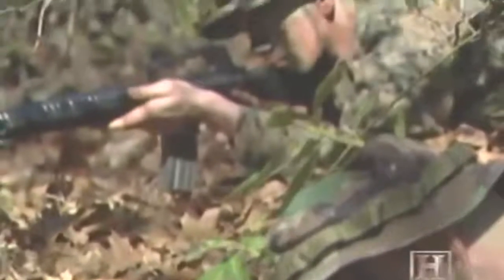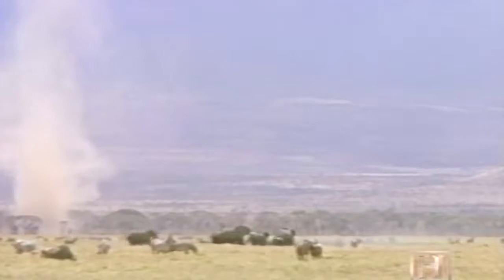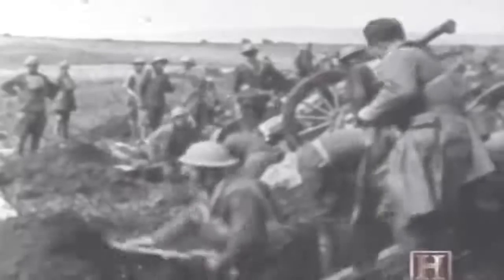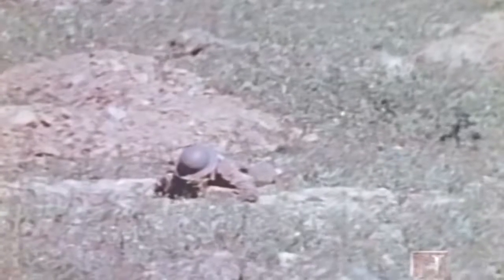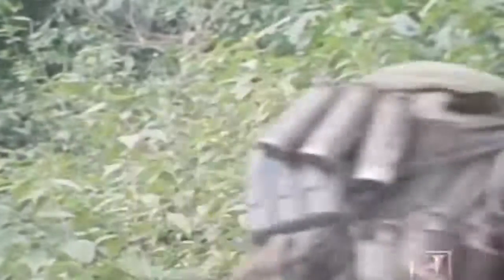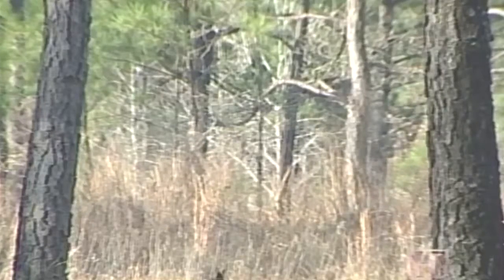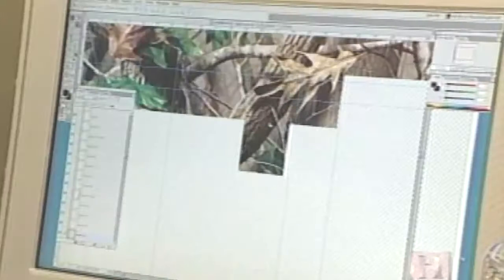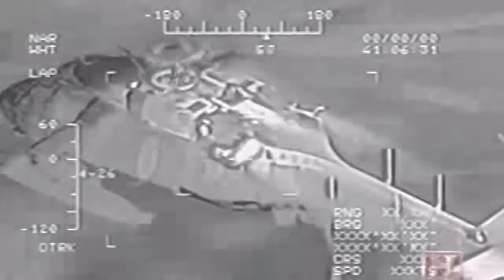Camouflage: Stealth and Dangerous - Classic Documentary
Camouflage is the use of any combination of materials, coloration, or illumination for concealment, either by making animals or objects hard to see (crypsis), or by disguising them as something else (mimesis). Examples include the leopard's spotted coat, the battledress of a modern soldier, and the leaf-mimic katydid's wings. A third approach, motion dazzle, confuses the observer with a conspicuous pattern, making the object visible but momentarily harder to locate.